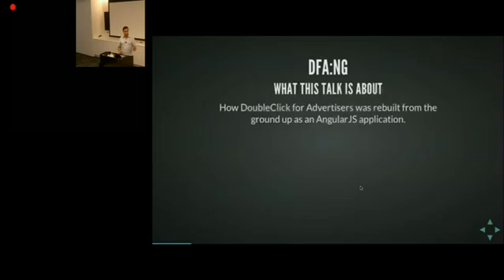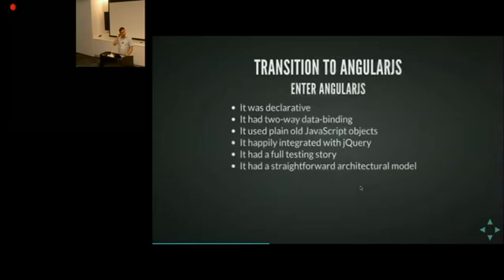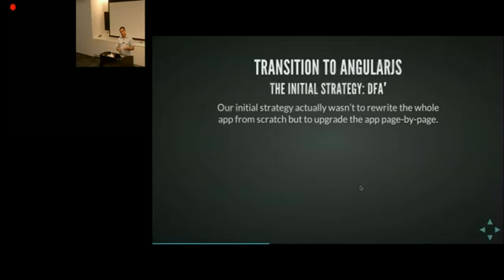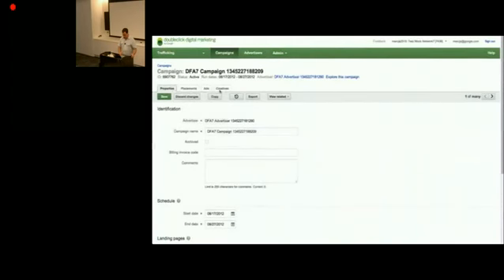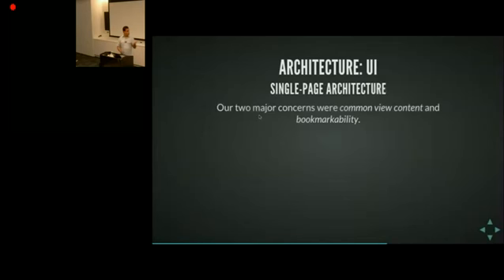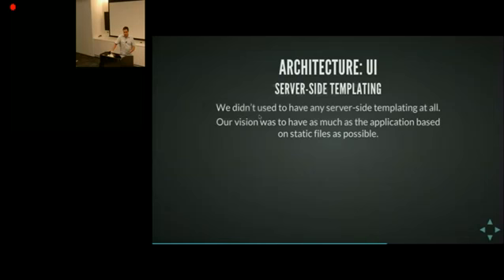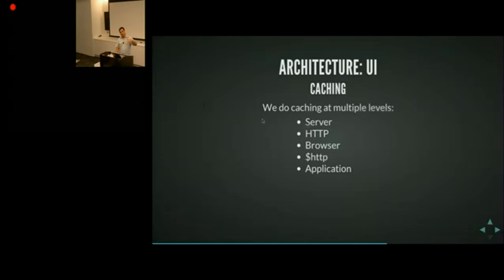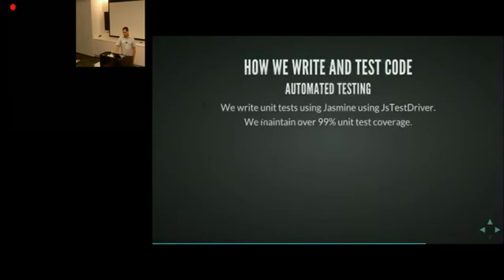Rebuilding DoubleClick with AngularJS (NYC meetup)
How the DoubleClick for Advertisers was rebuilt from the ground up as an AngularJS application.

00:00:00 - Introduction
00:01:35 - Presentation
01:22:23 - Audience Questions

Apologies for the the audio for audience questions -- it is not great.

This talk was recorded from the monthly AngularJS NYC meetup on August 21, 2012.